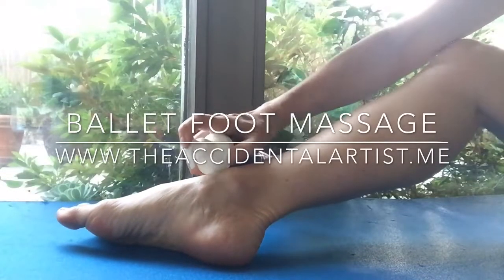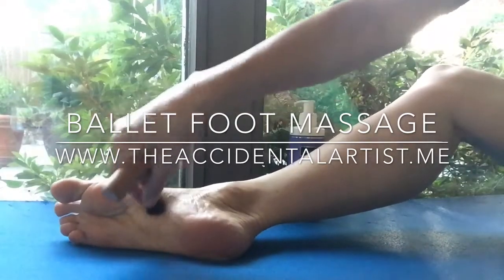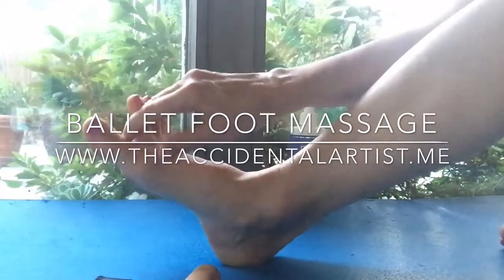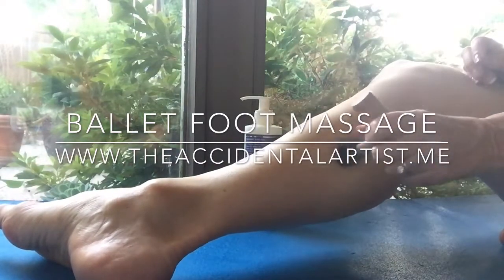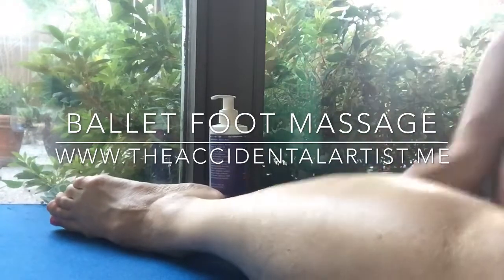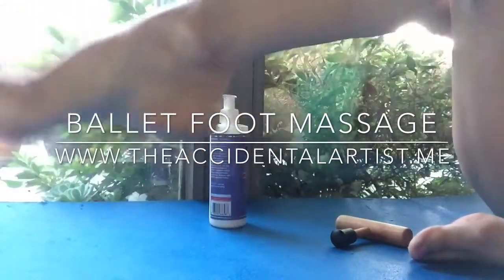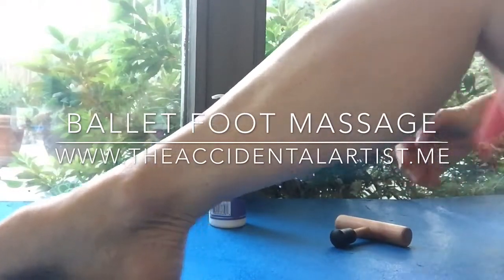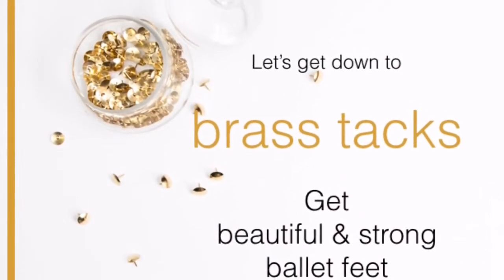Ballet foot massage for dancers Improve your arch, mobility and pain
Massage your ballet feet for increased flexibility and injury prevention. Dancers need to keep their feet healthy and massage is essential!

My ebook: "Dancer's Guide to Strong & Beautiful Feet" provides a means for dancers of any age to improve their feet. A beautiful foot completes the line of a dancer's leg. Feet are the support of the dancer. Having strong feet enables a dancer to jump, get on pointe and moreover, help you stand correctly! In this book are exercises, videos, practice charts and photos to help reach your dance goals! In order to have the strength necessary to dance, you must have a plan outside of class time to augment your training. You will find this ebook here on Amazon

Some of the products shown in this video can found here for your convenience!